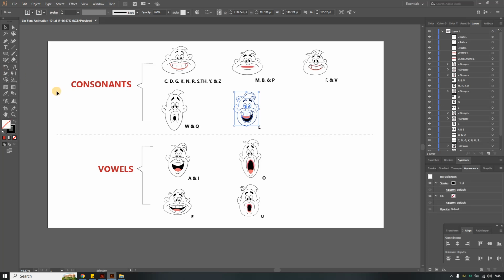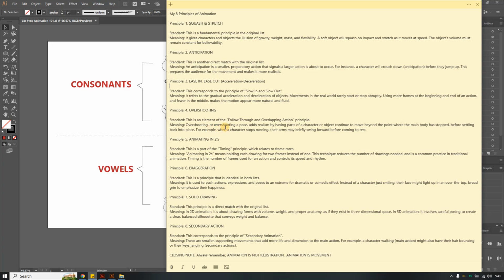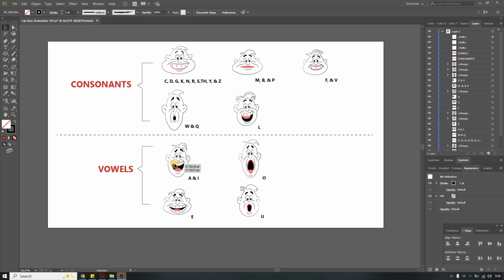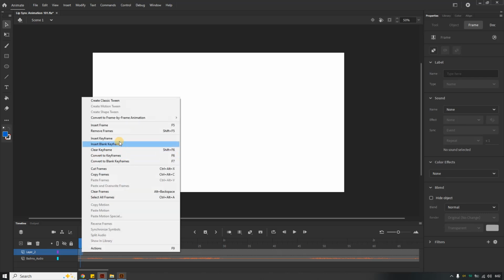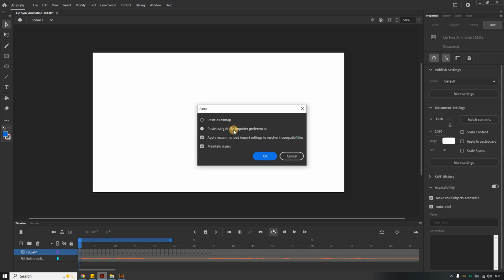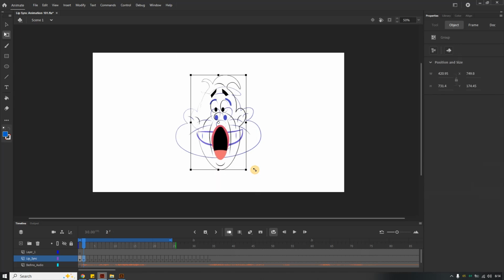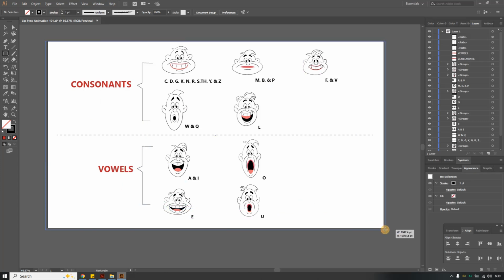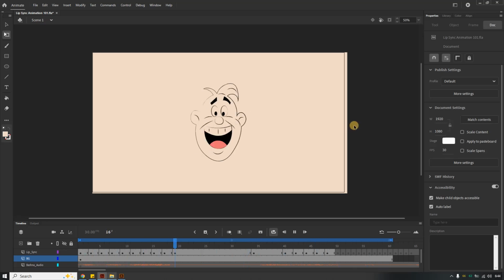👄 Character Lip Sync Animation Tutorial: Make Your Characters TALK! 🗣️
Want to bring your animated characters to life with realistic, engaging dialogue? This step-by-step tutorial breaks down the essential principles of lip sync animation to help your characters talk naturally and expressively!

We'll cover everything from the basic mouth shapes to advanced timing, so whether you're using Toon Boom Harmony, Adobe Animate, Blender, or any other software, you'll learn the core concepts that apply universally.

What You'll Learn:

The 5 Essential Phonemes (A-E-I-O-U): Mastering the core mouth shapes you need for almost any word.

Creating a Mouth Chart/Set: How to design and organize your mouth poses for efficient animation.

Accurate Timing and Spacing: Matching your mouth shapes perfectly to the audio track.

Subtlety is Key: Adding small secondary movements (like blinks or head tilts) to make the performance feel real.

Tips for Common Words: Handling tricky sounds like "M," "B," and "P" (the bilabial sounds!).

      Introduction & Why Lip Sync Matters

      Understanding the Core Phonemes (Mouth Shapes)

      Setting Up Your Audio Track

      Step-by-Step Breakdown of a Sentence

      Adding Secondary Action & Polish

       Final Tips & Conclusion